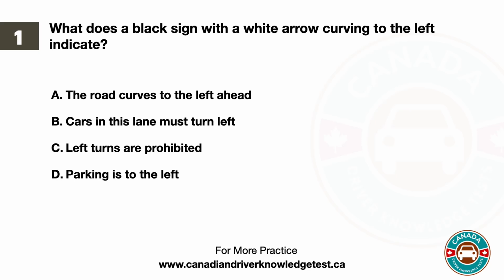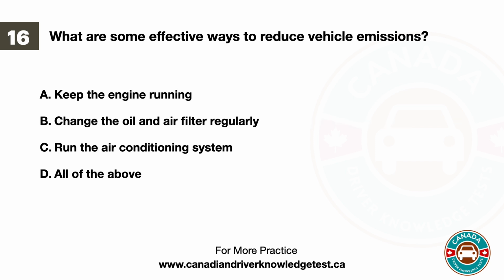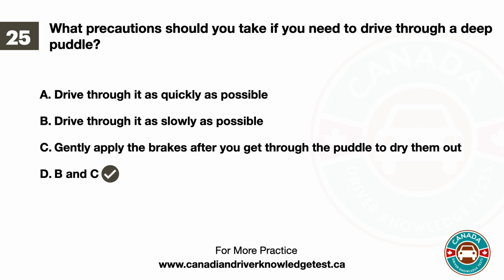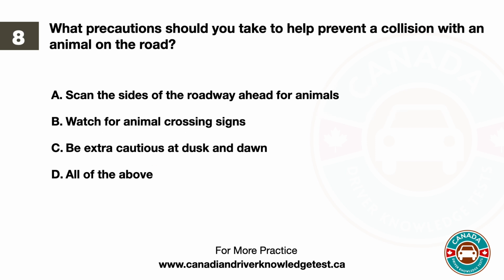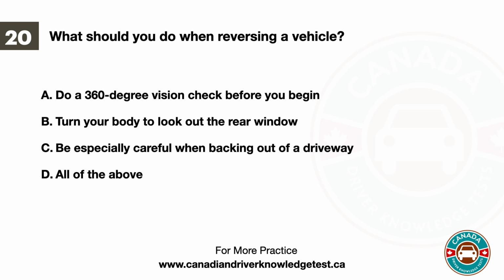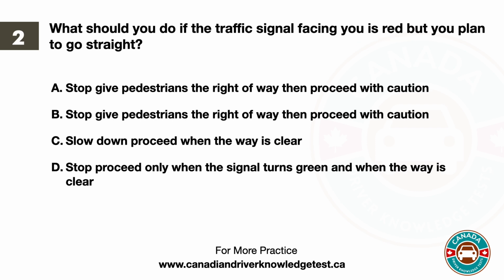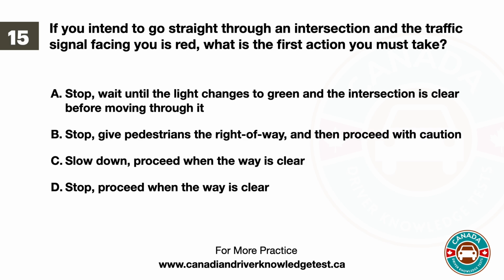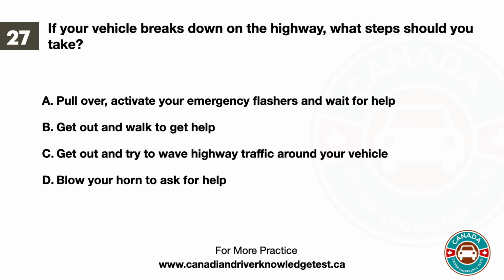New Brunswick Class 7 Practice Test Full Part | Audio | Canadian Driver Knowledge Test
New Brunswick Class 7 Practice Test